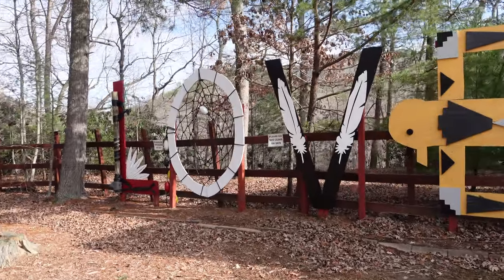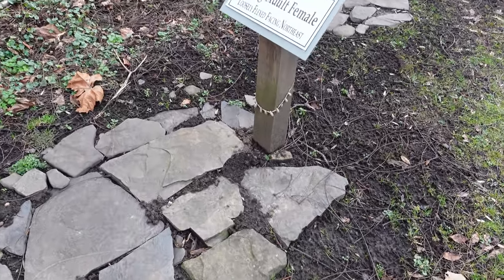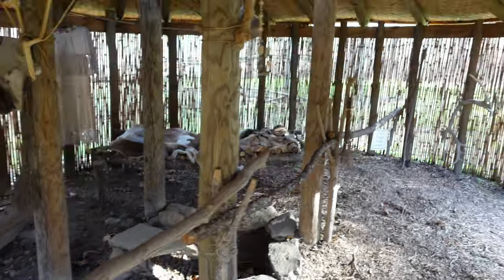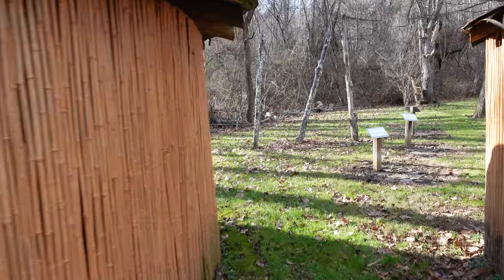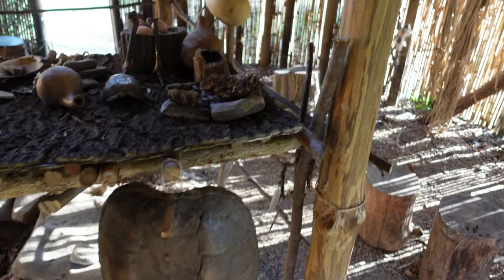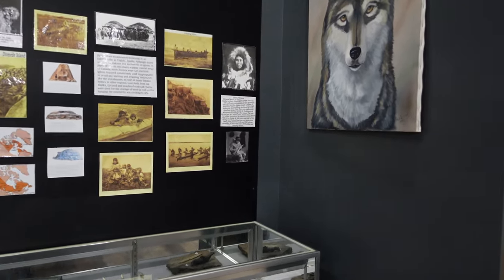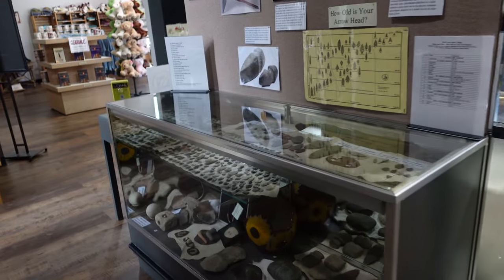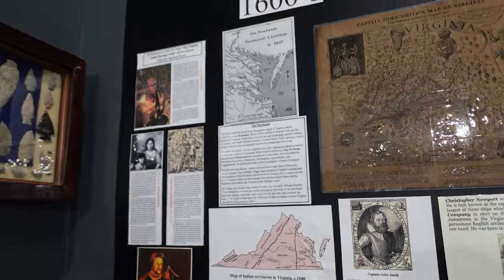Trip to the WOLF CREEK INDAIN VILLAGE (Bland County, VA)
Reconstructed Indian Village in Bastian, Virginia that was thought to have existed from 1480 to 1520. Located in the Appalachian mountains the tribe is still unknown. Trip includes a walk though the village and museum.